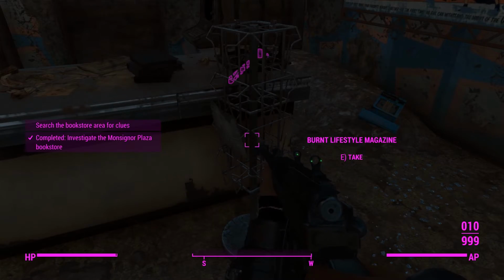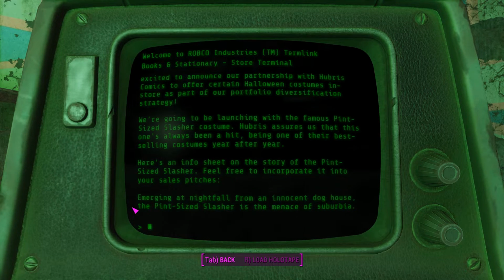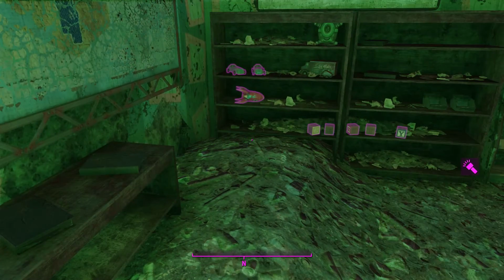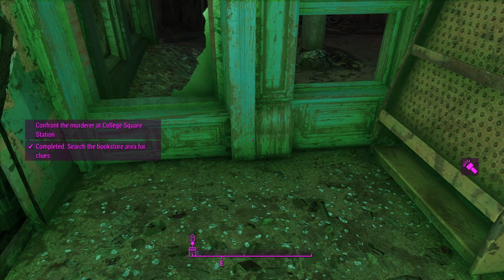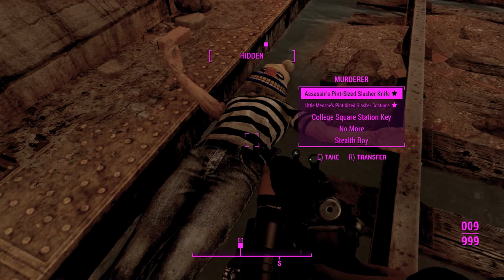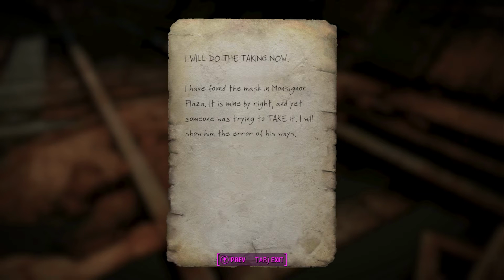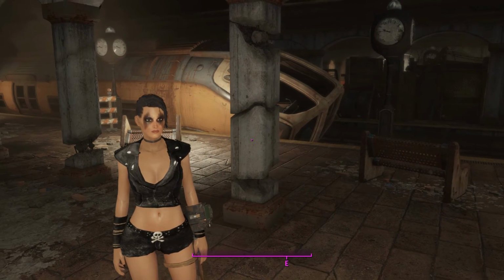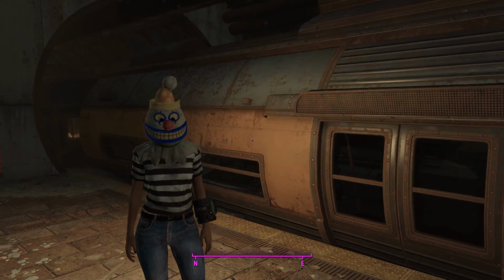Fallout 4: Pint-Sized Slasher Quest Playthrough/Guide (Creation Club)